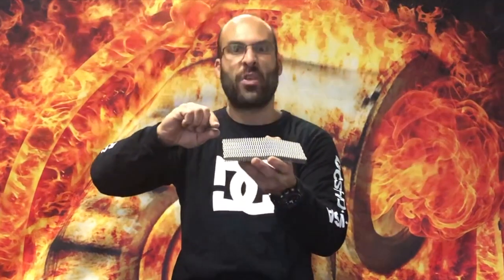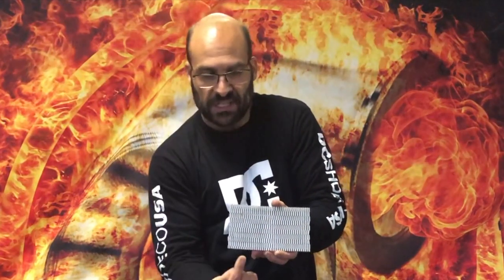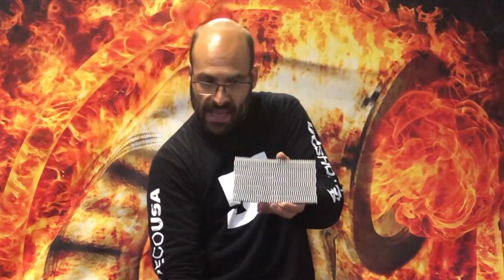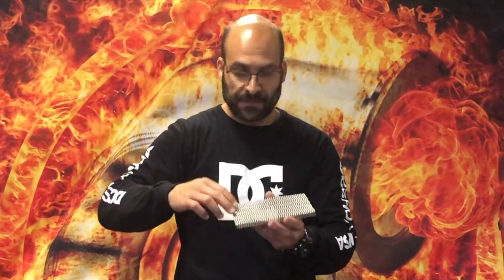Intercooler Fins and the tech behind it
Some more tech info on intercoolers and the fin designs etc